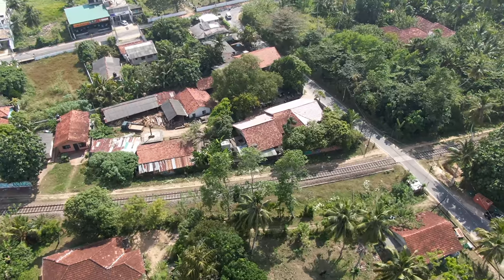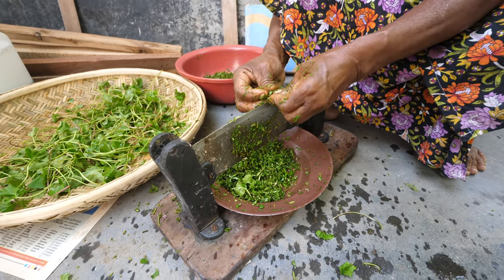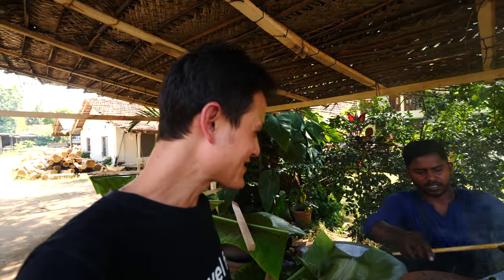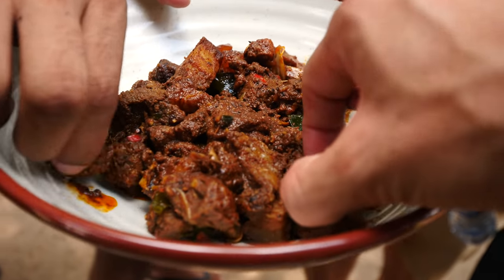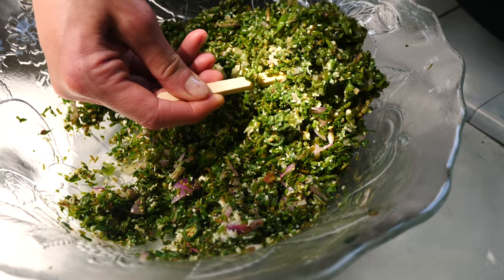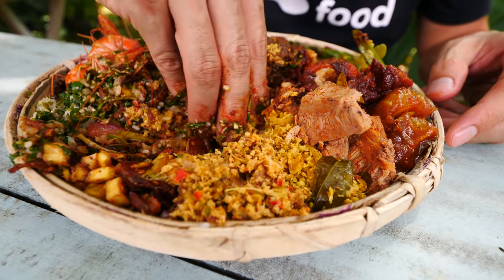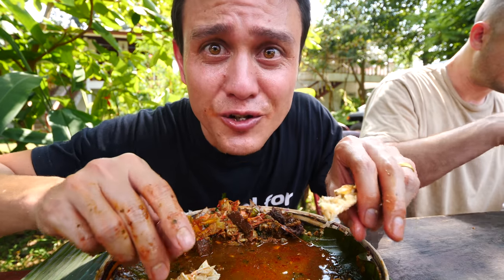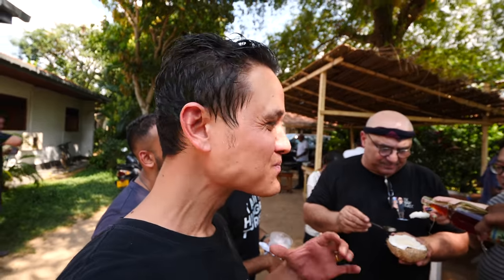Village Food in Sri Lanka - Epic 19 DIFFERENT Sri Lankan Dishes!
WELIGAMA, SRI LANKA

Weligama is a beautiful town on the southern coast of Sri Lanka, and they happen to have some incredible local food. During the Best of Sri Lanka Food Tour with The Hungry Tourist, we were invited by Uchith and Nick to a relatives home, where they prepared a massive home cooked village cooking and eating experience.

I went a little early to see some of the Sri Lankan food cooking and as they prepared all the dishes. Most of the Sri Lankan food dishes were prepared in earthenware clay pots, cooked over fire to give each dish an incredible complexity and smokiness.

There were more than 19 different Sri Lankan food dishes that they prepared and that we tasted during the day. Some of the dishes were local regional southern Sri Lankan food, and each was spectacular in flavor and complexity of spice.

I wanted to take a little of every single dish, and my plate piled up so high, I didn’t ever realize it. It was an absolutely Sri Lankan food feast!

Huge thank you to Uchith, Nick, and Lakk from The Station LK for hosting us at their family home and for putting on a spectacular home cooked village food experience in Sri Lanka!

You can watch the entire Sri Lanka food and travel series